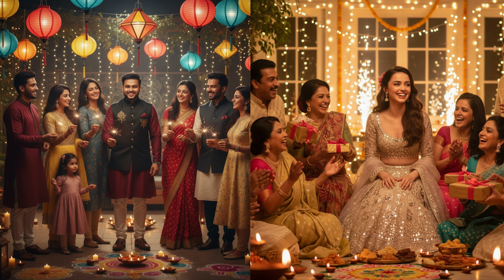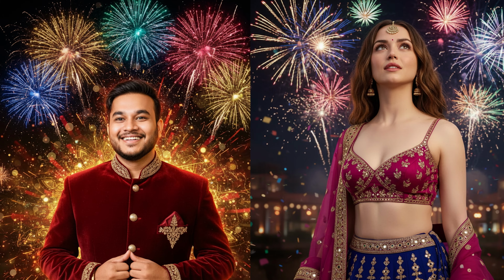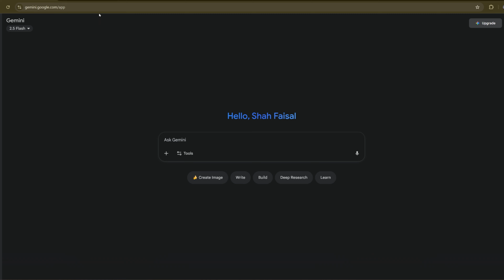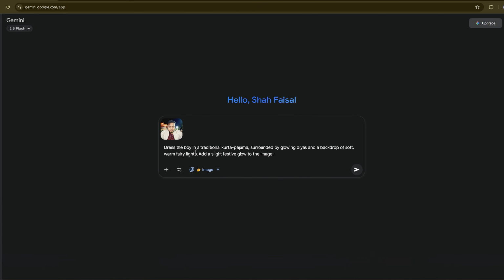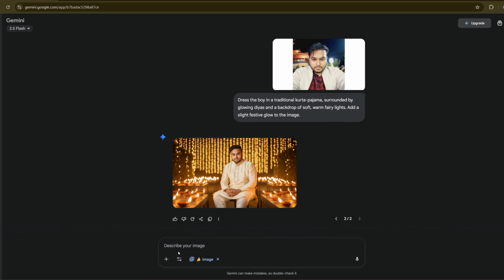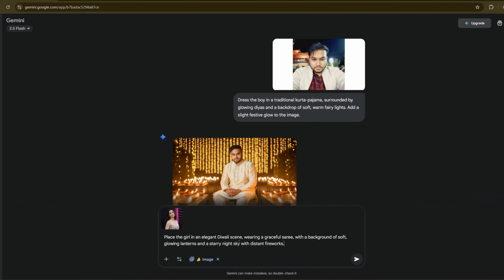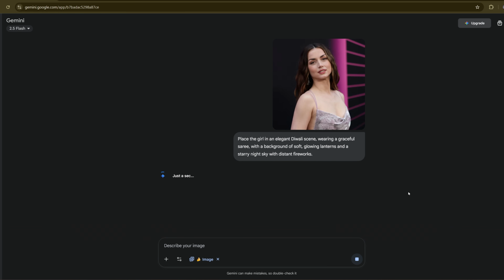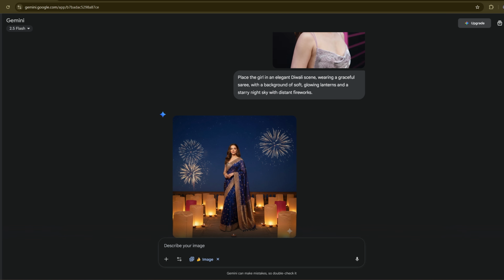Diwali Image Magic with Nano Banana AI! 🪔✨ Transform Photos in Seconds | Google Gemini Tutorial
Happy Diwali! 🪔✨ Want to transform your regular photos into stunning Diwali masterpieces? In this tutorial, I'll show you how to use Google Gemini's powerful Nano Banana AI image editor to create amazing festive photos in just seconds—completely FREE!

🔥 What You'll Learn:
✅ How to use Nano Banana AI for Diwali photo editing
✅ Step-by-step guide to upload and transform images
✅ Best Diwali prompts for boys and girls
✅ How to add traditional attire, diyas, rangoli & fireworks
✅ Tips for creating viral-worthy festive images
✅ Download and share your creations instantly

🎨 Perfect for:

Diwali greeting cards

Social media posts (Instagram, WhatsApp, Facebook)

Family photo transformations

Festival profile pictures

💡 Why Nano Banana?
Powered by Google Gemini 2.5 Flash, Nano Banana has fueled over 200 million creative edits with blazing-fast generation, photorealistic output, and consistent results. It's the easiest way to add festive flair to your photos this Diwali!

📝 Get ALL Diwali Prompts Here:
[Your Telegram/WhatsApp Channel Link]

Tools Used in This Video:
✔️ Google Gemini AI Studio
✔️ Nano Banana Image Editor
✔️ Free & Accessible to Everyone

💬 Comment your best Diwali creation below

This Diwali, light up your social media with AI-powered magic! Happy Diwali from Shah Faisal Shaikh! 🪔✨